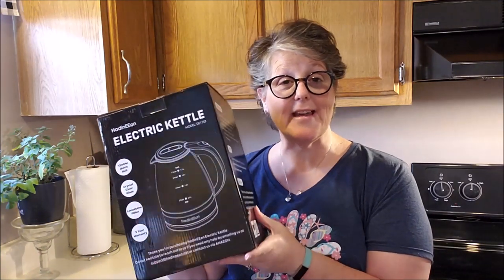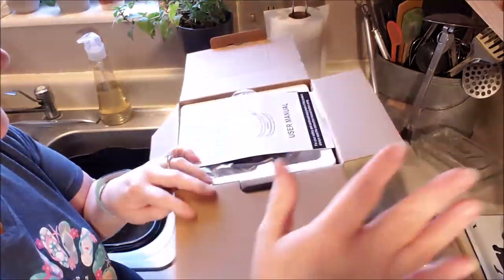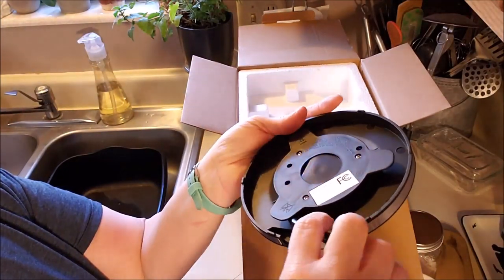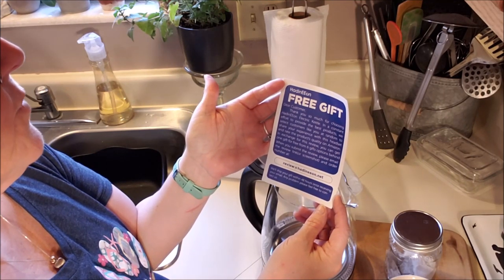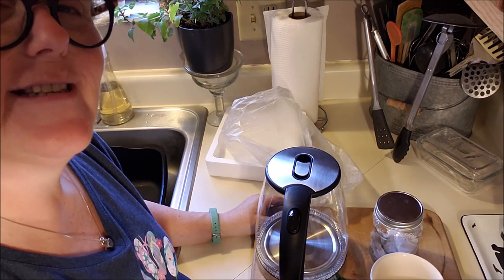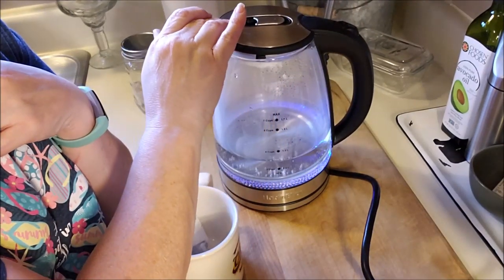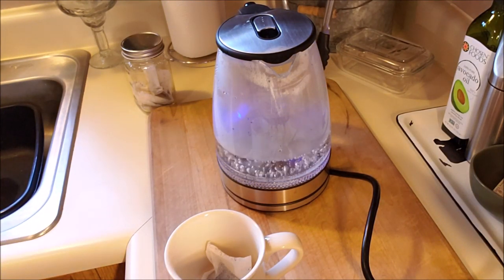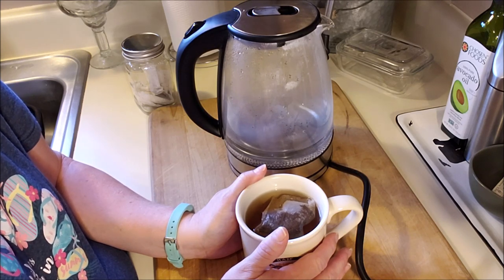HadinEEon Electric Kettle Review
Link for the Kettle

Fetch: BX2CT